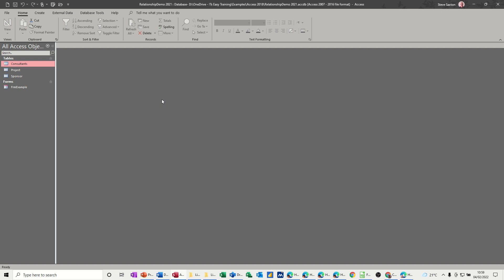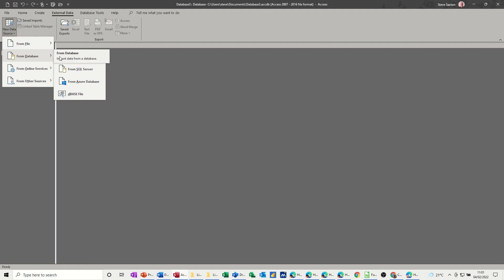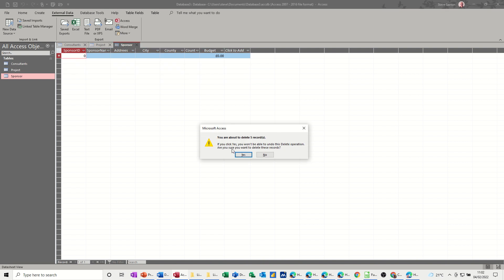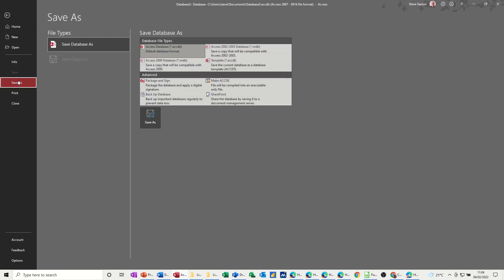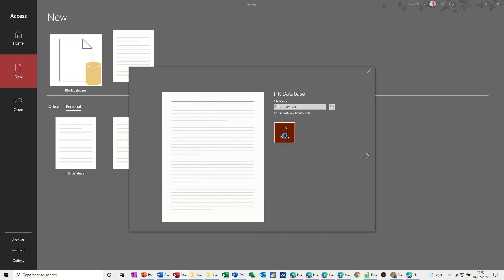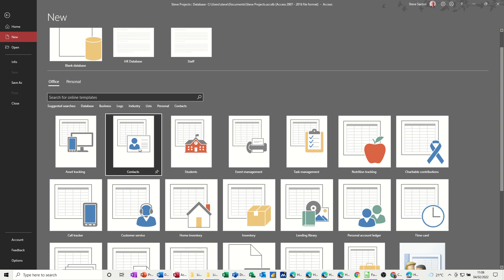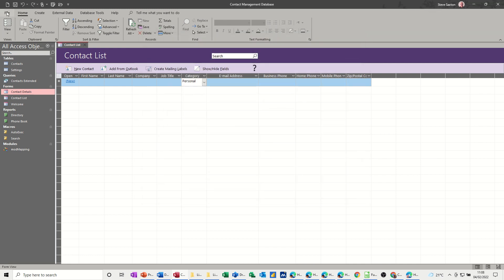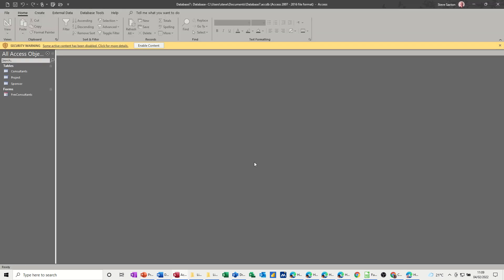Master Microsoft Access: Create Templates Easily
This is a Microsoft Access tutorial covering, templates, new templates pre-set templates, and importing data. The tutor starts of by explain how to create a template and how to save it. The tutorial covers how to import database structures and sample data from an existing database. The tutor then saves the database as a template. Once the database is saved, it is accessed through the File New option and usually resides in the Personal folder. When a database template is opened, it is a copy of the template, not the template itself. The video goes on to have a look at pre-set database templates. The tutor mentions that these templates are great for ideas on design and layout, but some Access understanding is required. This tutorial is how to use templates in Access.